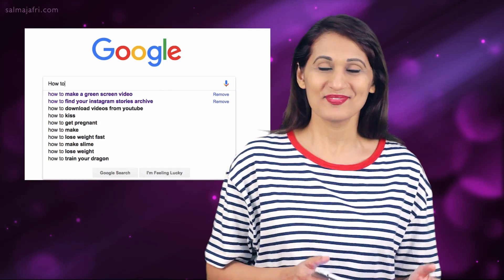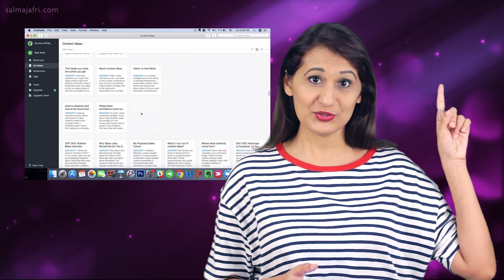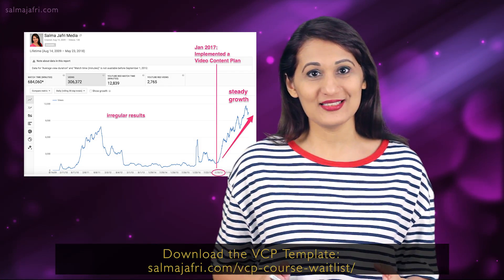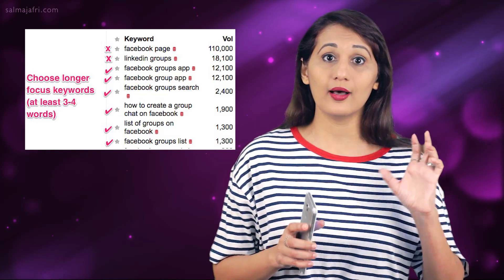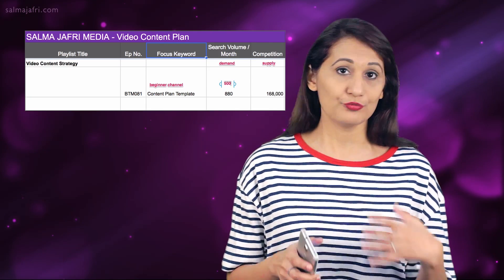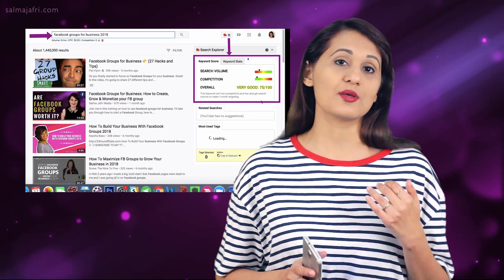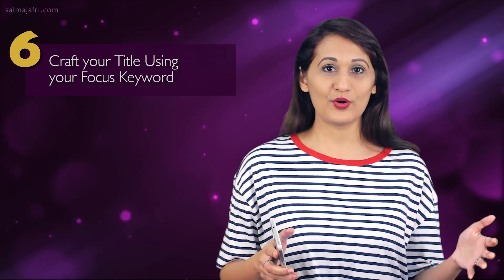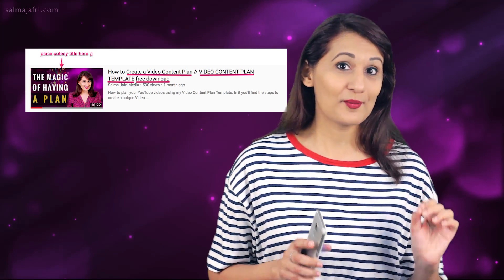How I Do Keyword Research for YouTube - My Step-by-Step Process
How I Do Keyword Research for YouTube - learn my super simple step-by-step system for finding keywords for free, and search engine optimizing them for YouTube. In this keyword research tutorial, I'll show you how to rank your videos on YouTube with my clear 6 steps.